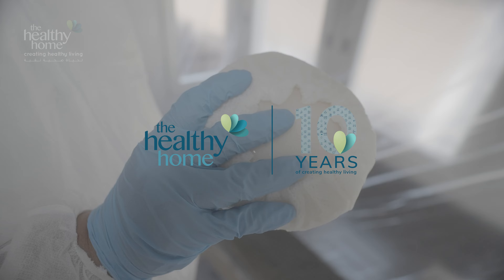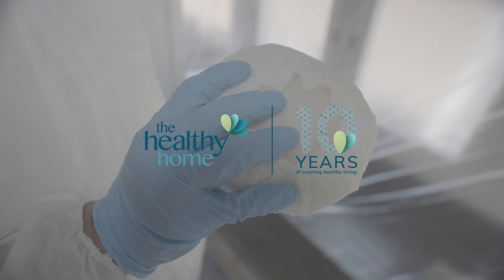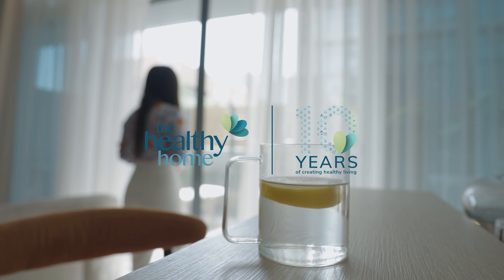هل تعاني من رائحة كريهة أو عفن في مكيف الهواء؟ اكتشف الحل مع جل اير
هل تعاني من مشكلة نمو العفن والفطريات في مكيف الهواء؟ اكتشف الحل الأمثل مع قرص زيت شجرة الشاي من جلّ اير. هذا القرص الصغير يقتل البكتيريا والجراثيم ويمنع انتشار الروائح الكريهة. احصل على هواء نقي ومنعش في منزلك أو مكتبك. بفضل خواصه الطبيعية المضادة للميكروبات، يعمل هذا القرص على:

قتل 99.9% من البكتيريا والجراثيم
منع انتشار الروائح الكريهة
تحسين جودة الهواء
الحفاظ على نظافة مكيف الهواء

0:00 أقراص مكيف الهواء من جل اير
0:14 أسباب ظهور الروائح الكريهة والعفن في المكيف
0:21 زيت شجرة الشاي
0:42 تسوق أقراص مكيف الهواء من جل اير